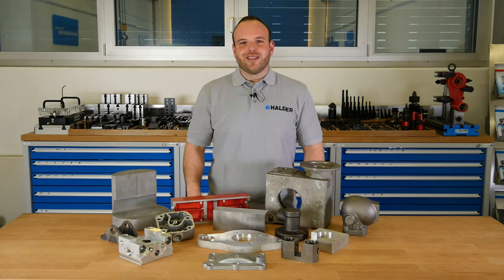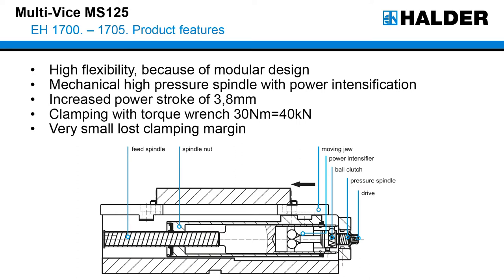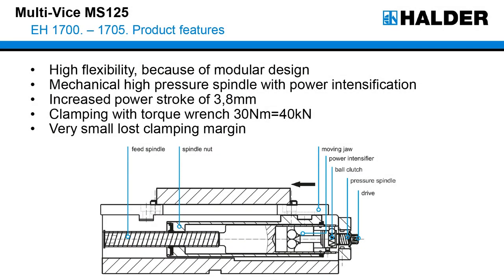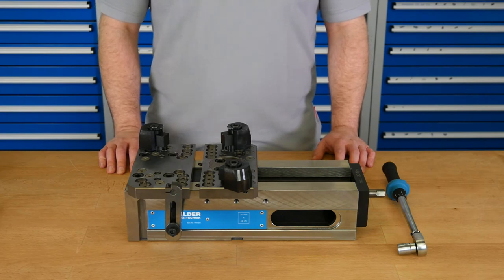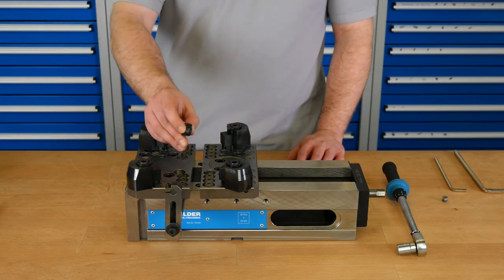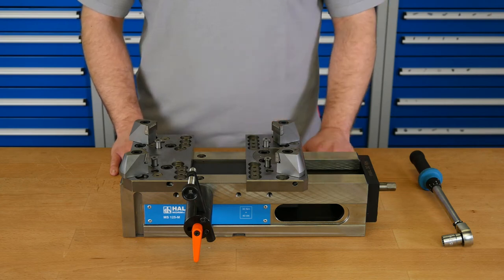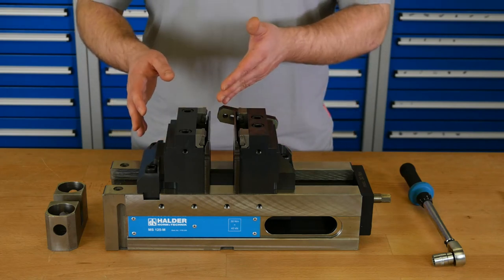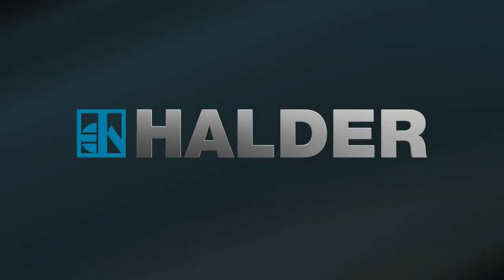Halder Multi-Vice 125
Wherever workpieces of different sizes and geometries are processed, having a flexible clamping system is an invaluable aid for the machinist. Consequently, with the Multi Vice MS 125, Erwin Halder KG is offering users, particularly in the area of small batch production, varied possibilities for positioning and clamping diverse components on one basic body. It can be individually adapted, so that even workpieces with complex shapes can be easily machined – even from five sides.